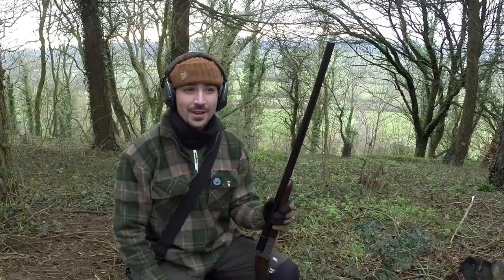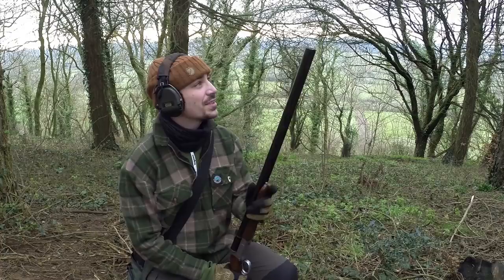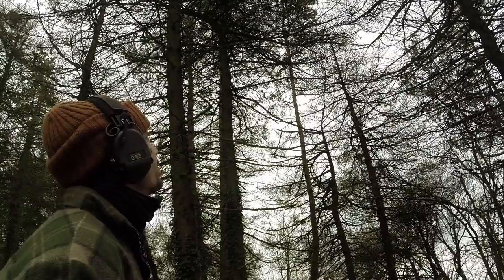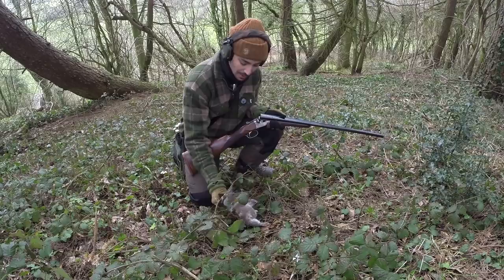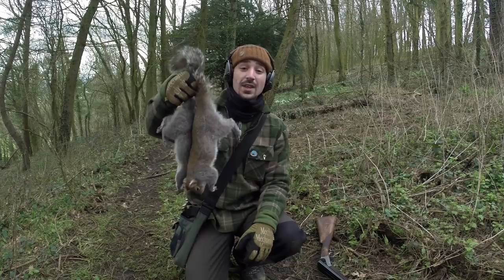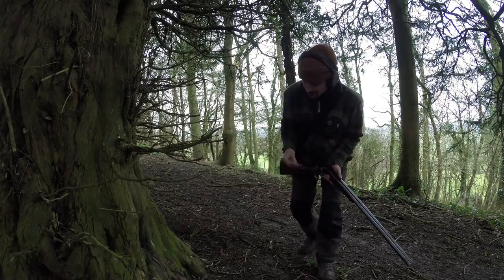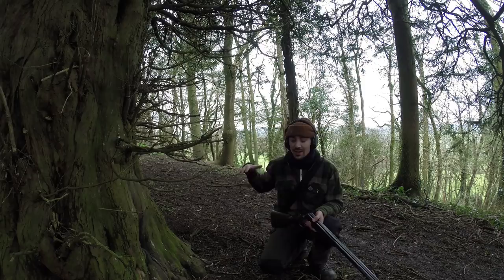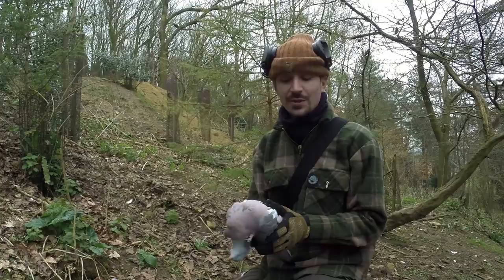Bushcraft Hunting Grey Squirrels with a Shotgun